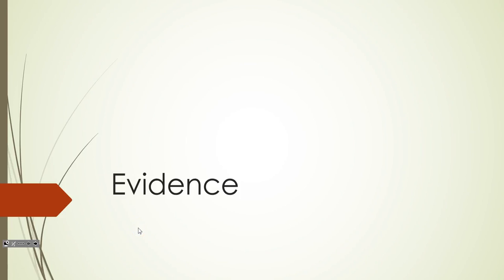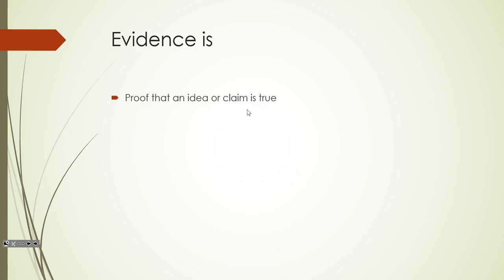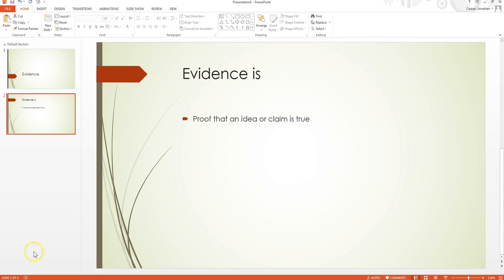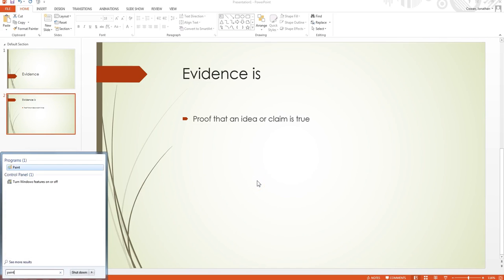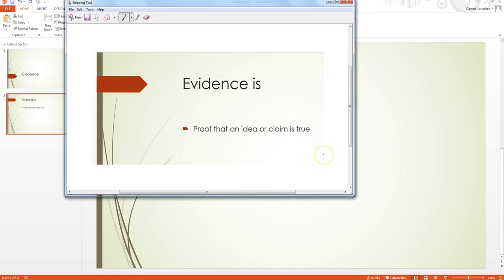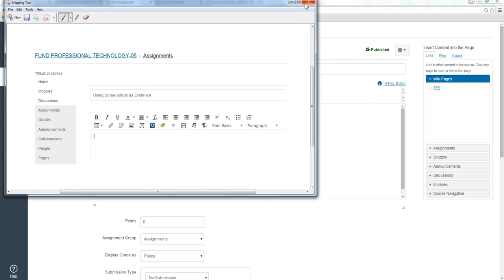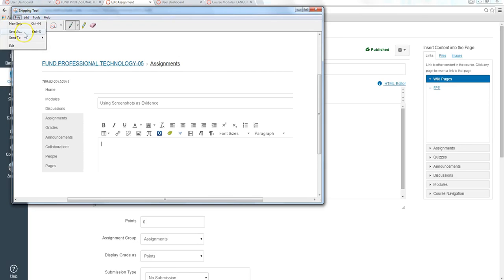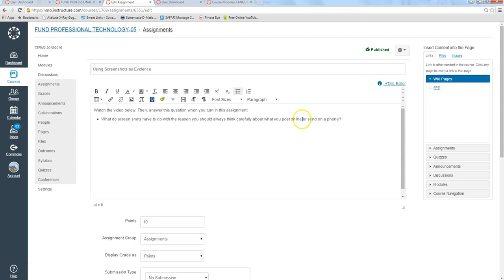Using Screen Shots as Evidence